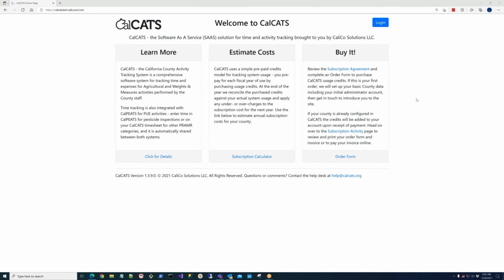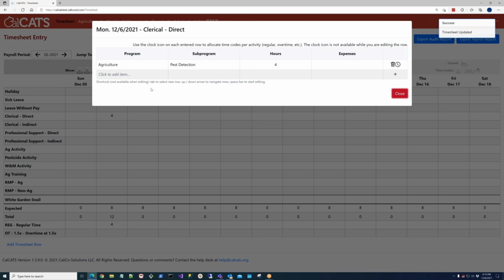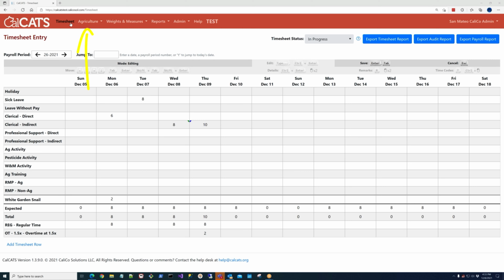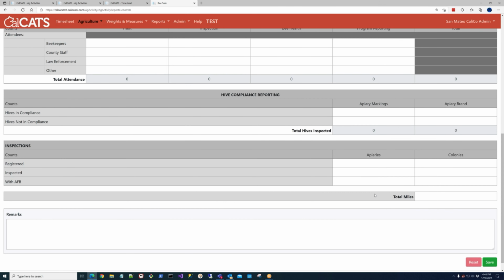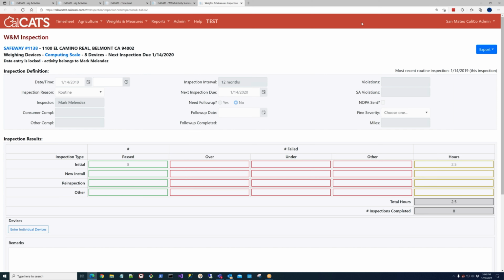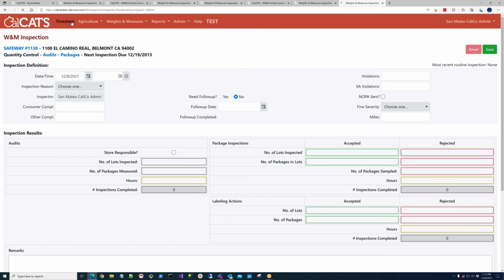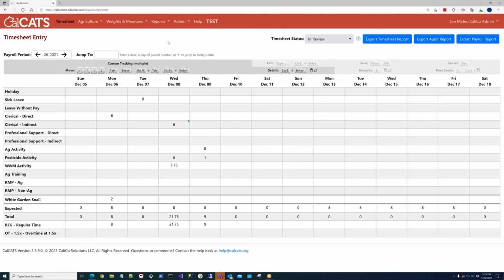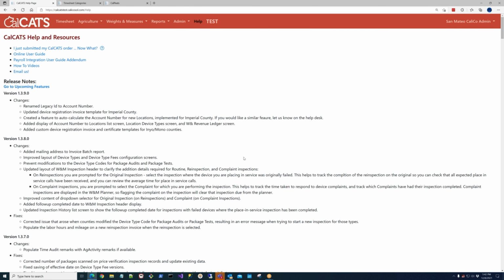CalCATS - 101 - Activity Entry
This recording goes over the basics of activity entry to capture your work within CalCATS. (from a webinar with San Mateo county staff from December 8th, 2021)